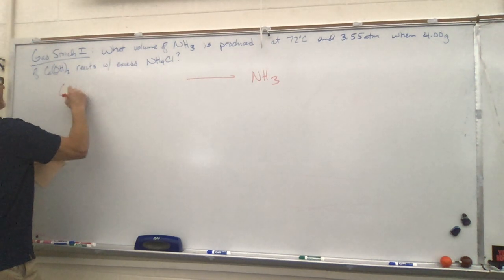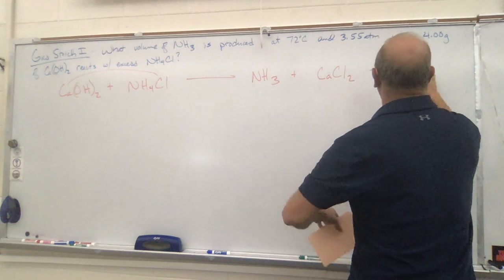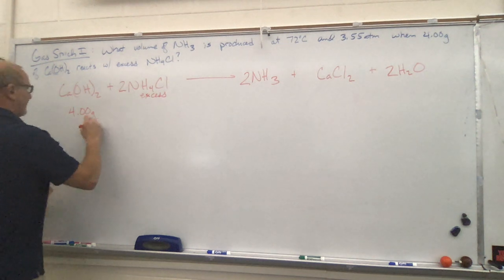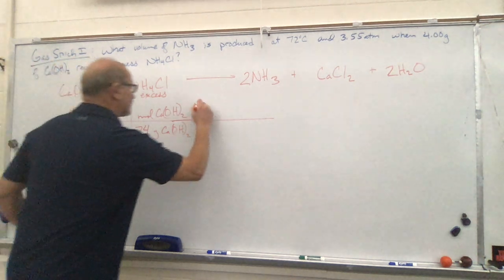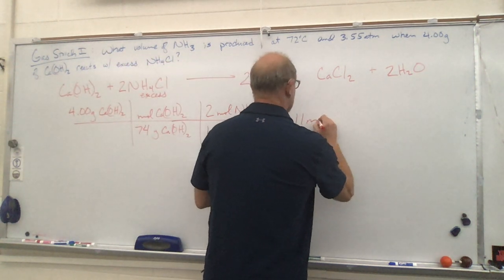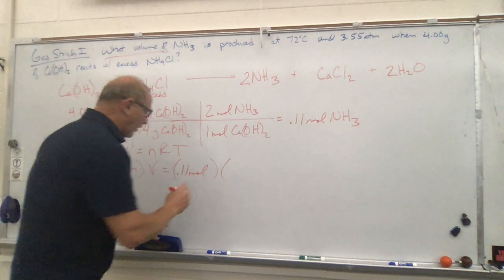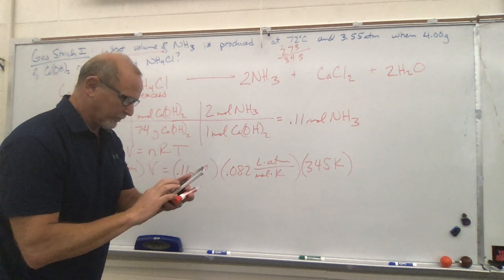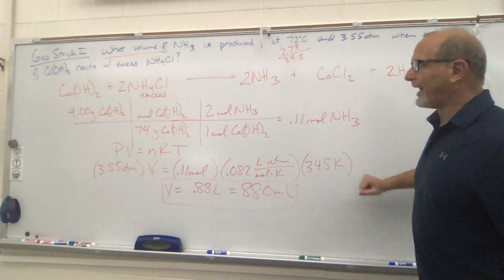Gas Stoich II